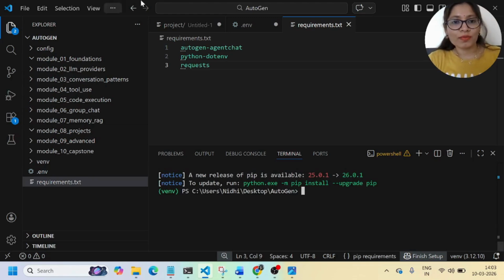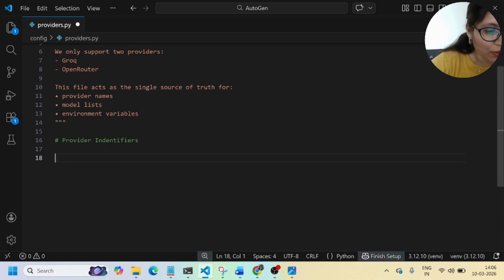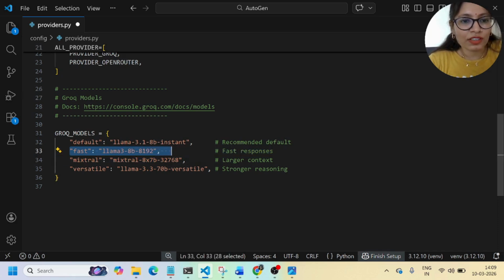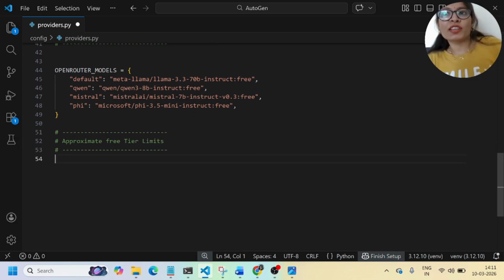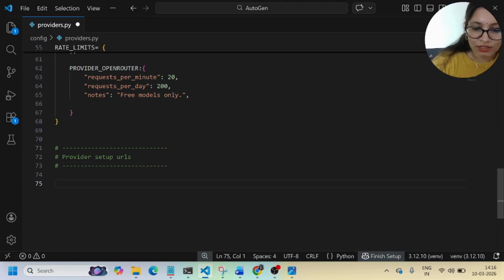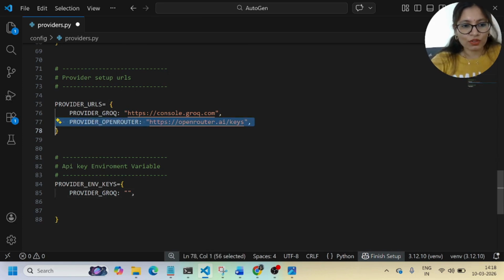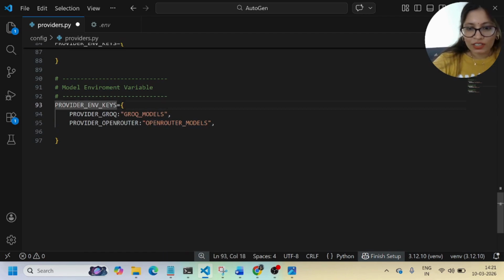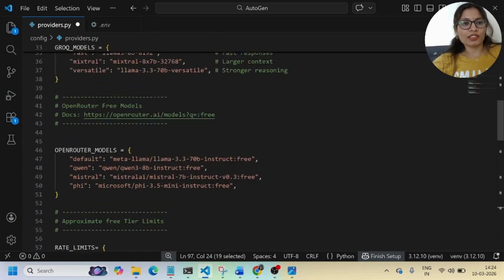AutoGen Config Providers | Agentic AI | Providers, Models & API Keys (Groq + OpenRouter)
In this video, we dive deep into the AutoGen configuration setup and understand how to properly manage providers, models, and API keys 🔥

This is a crucial step before building AI agents, as it defines how your system connects to different LLM providers like Groq and OpenRouter.

📌 In this video, you will learn:
How AutoGen configuration works
Understanding providers (Groq & OpenRouter)
Model selection and usage
Managing API keys using environment variables
Structuring config files in a clean way
Understanding rate limits and free-tier usage
🛠️ Topics covered:
providers.py explained
GROQ_MODELS & OPENROUTER_MODELS
API key setup (.env)
Model environment variables
Provider URLs and limits
Clean project configuration

A well-structured config system makes your AI projects:

Scalable
Clean
Easy to maintain
Production-ready

👉 This is part of the AutoGen + Agentic AI full course, so make sure to follow the complete playlist 💯

🔥 Next videos:
Build your first AI agent
Multi-agent workflows